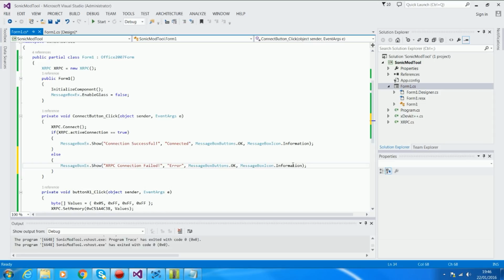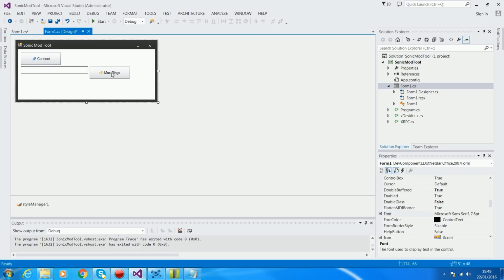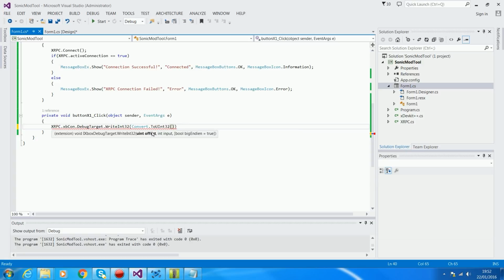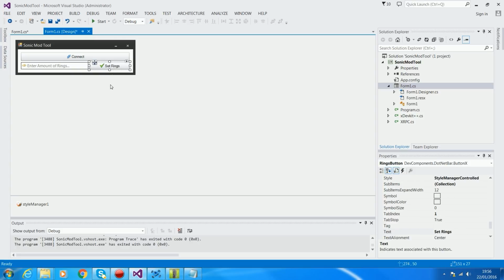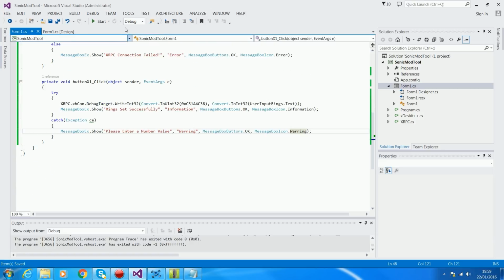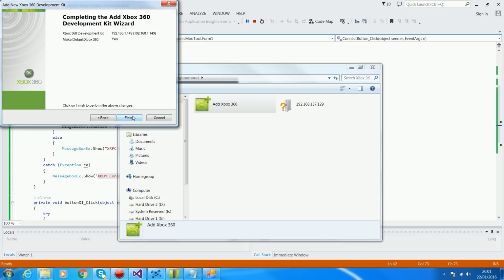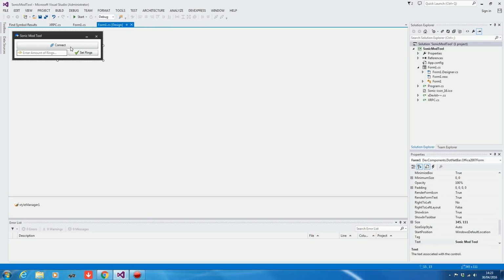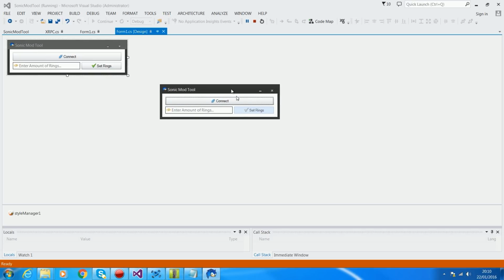Jtag Coding Tutorials #1 Part 2 How to create an XRPC Tool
In this part we look at how to take user inputs from text boxes and send that to the console as well as looking at error handling and how to release your program when its finished.